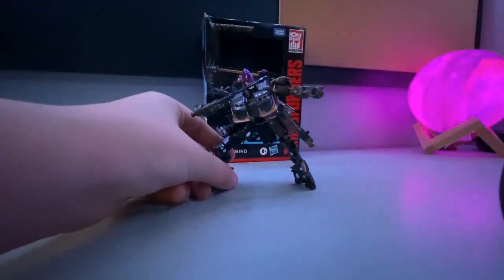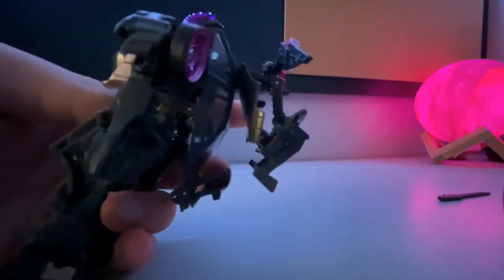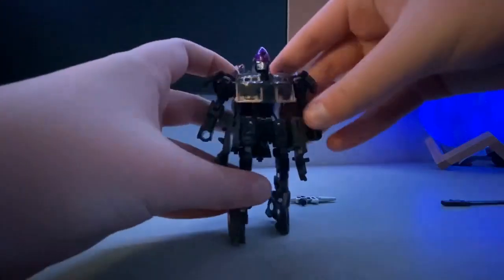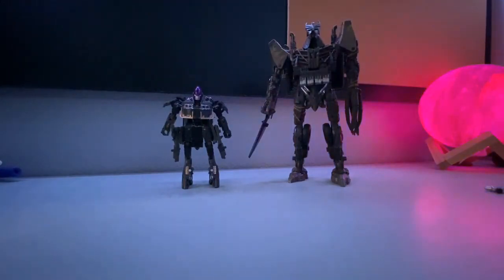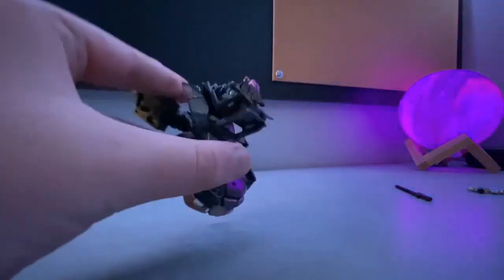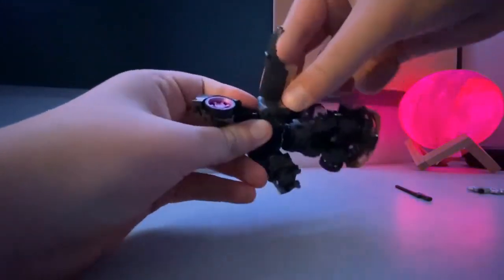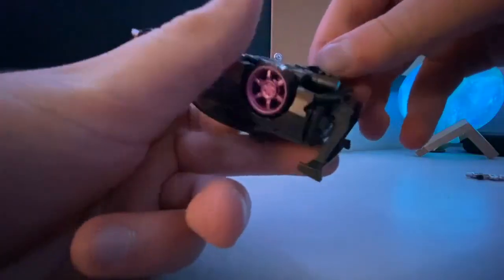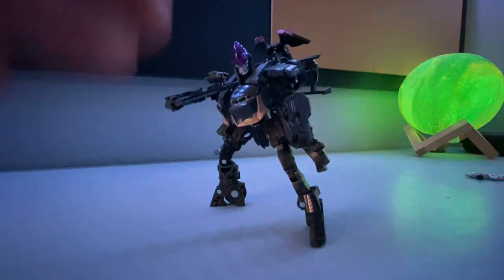STUDIO SERIES 104 NIGHTBIRD!!!